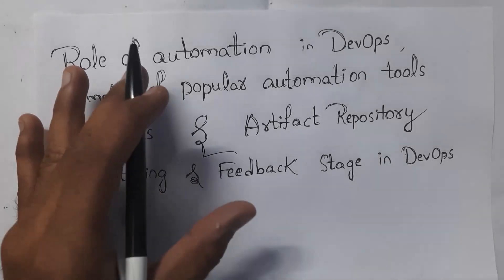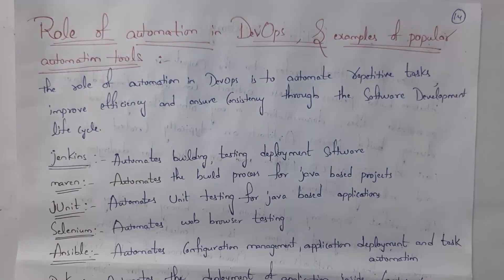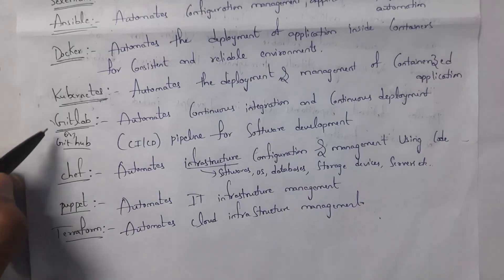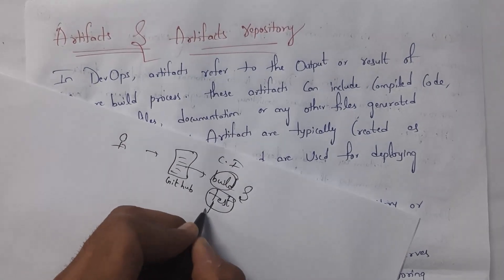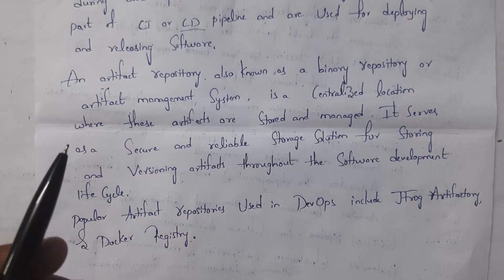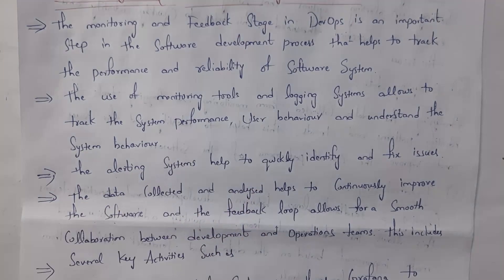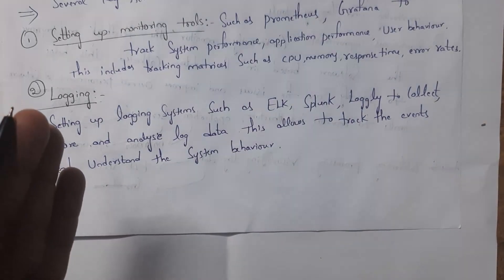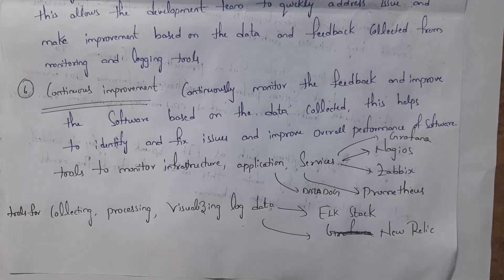automation tools, artifacts, artifact repository, monitoring and feedback stage in devops